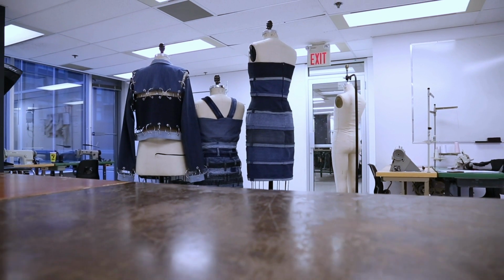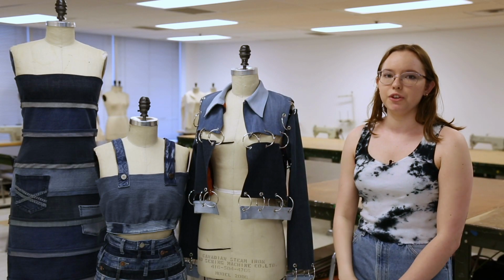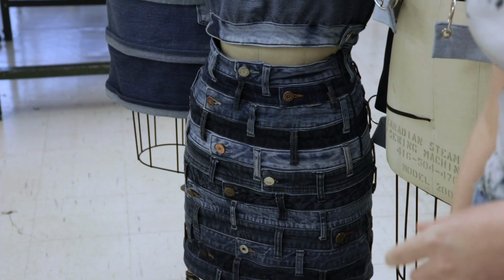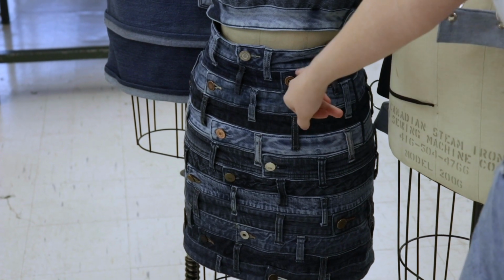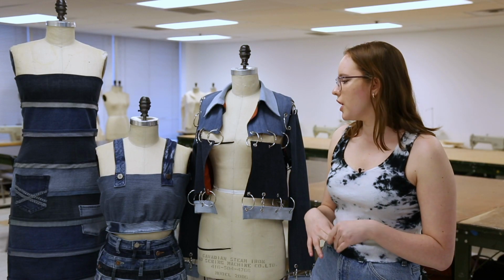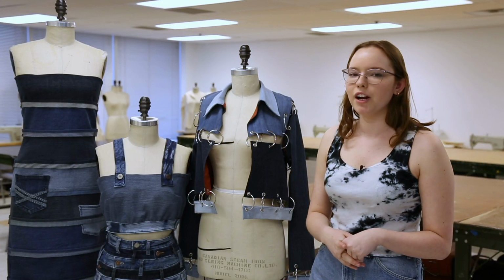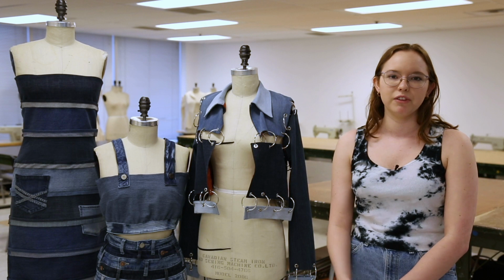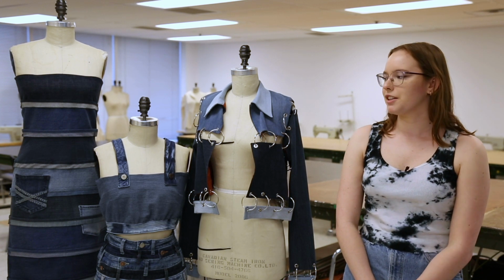Sustainable Fashion with Shannan MacKenzie-Hall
Breathing new life into old clothes. For 2020 Fashion Design grad Shannan MacKenzie-Hall, that was the inspiration behind Decades Denim – her “simple, ready-to-wear” Toronto Film School capstone collection. Using textiles sourced solely from hand-me-down donations and discontinued fabrics, MacKenzie-Hall's all-denim designs are the epitome of sustainable fashion.

Located in Canada’s creative hub, Toronto Film School offers on-campus and online diploma programs, designed to help those with a passion for entertainment, fashion, design, or video games into a career.

For more information about the Toronto Film School visit our